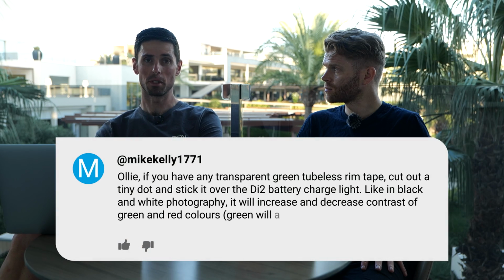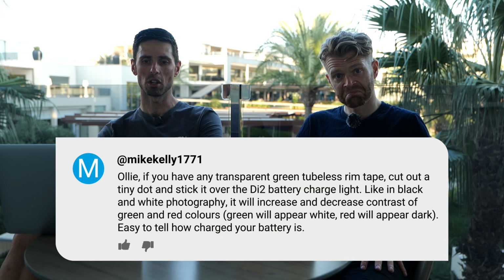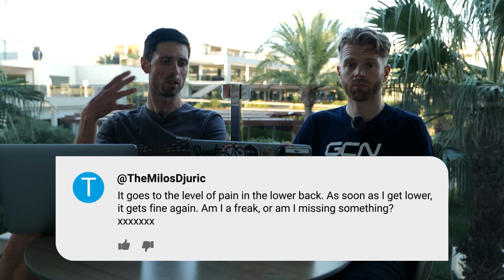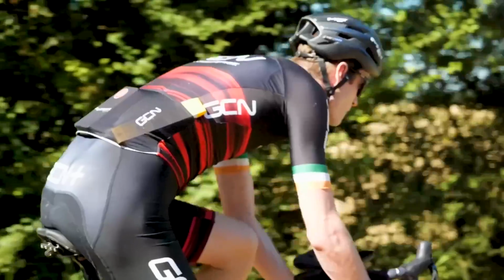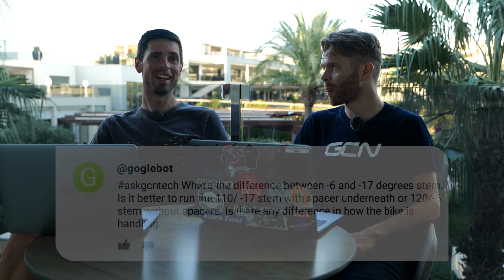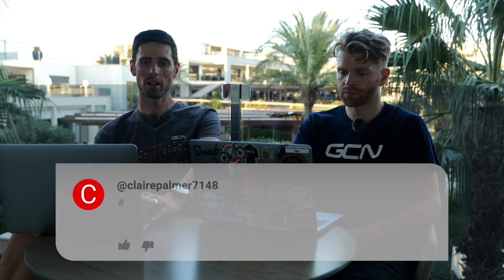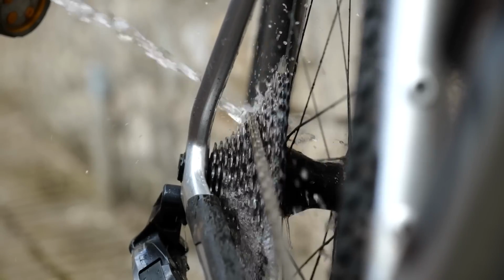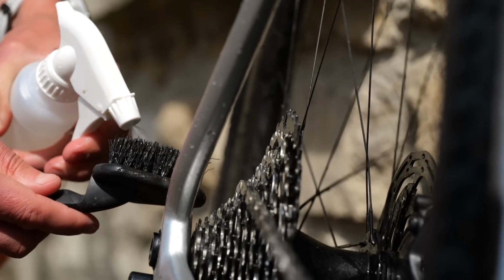TPU Tubes, Rental Bikes & Matte Bike Maintenance | GCN Tech Clinic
This week, the GCN Tech Clinic comes to you from Majorca! Alex and Ollie answer your questions on matte bike scratches, TPU tubes and rim break compatibility, rental bike positions, and much more!

00:00 Intro
00:28 Charging gears
01:19 Matte finish scratches
03:35 TPU inner tubes
04:50 Rental bike positions
06:14 Stem angles
08:15 Winter riding
10:26 Degreaser cost

Useful Links:
Everything Cycling. All In One Place